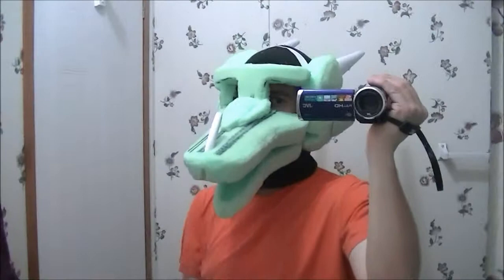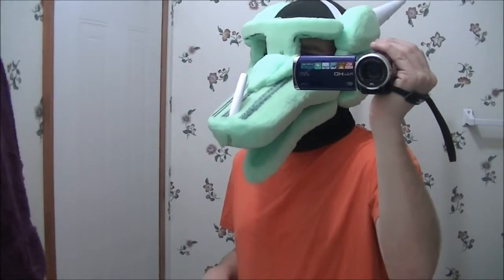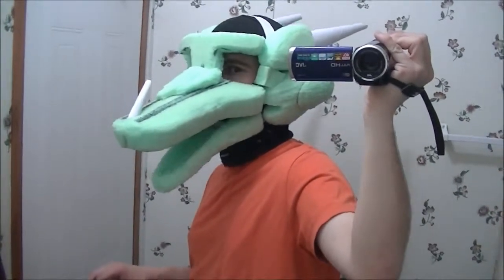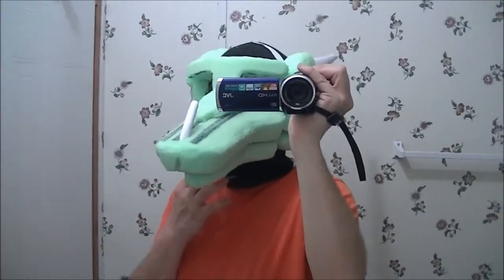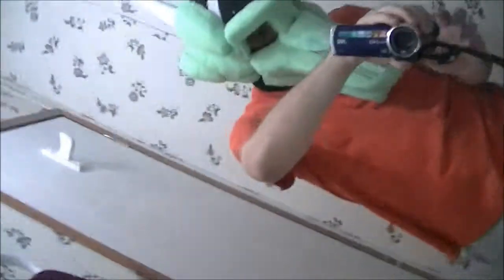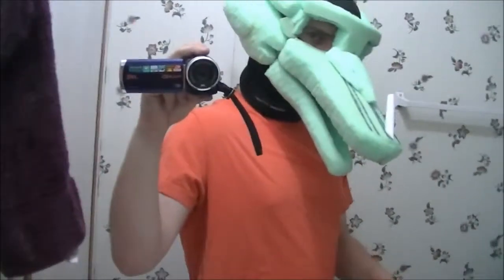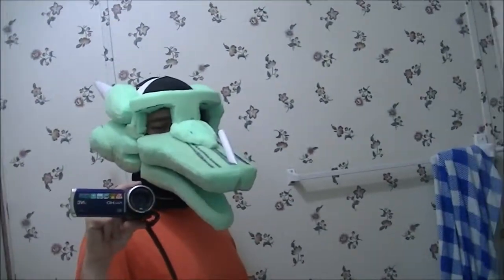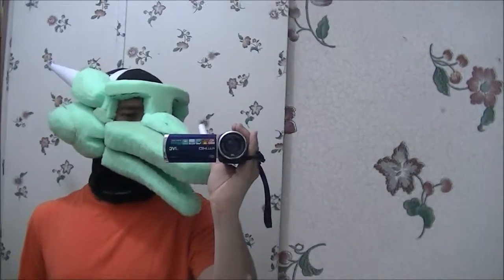Fursuit Head Progress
so close with this head and yet so far away. still working on it. I will get a new video a I get more done.